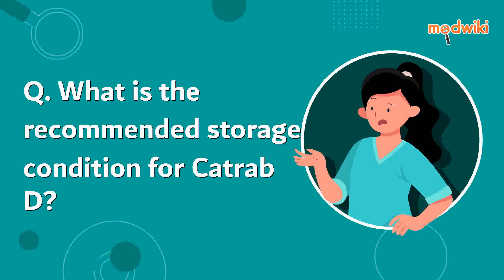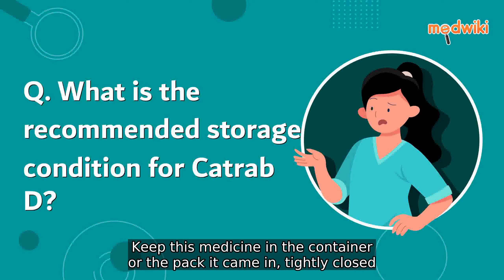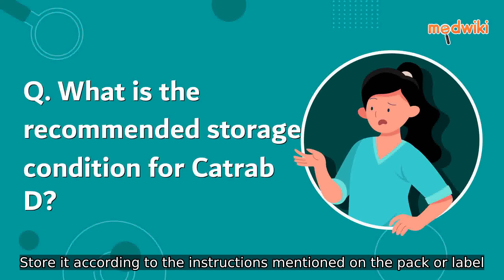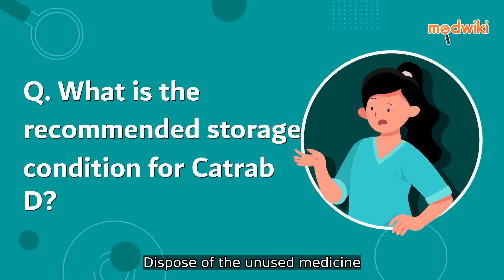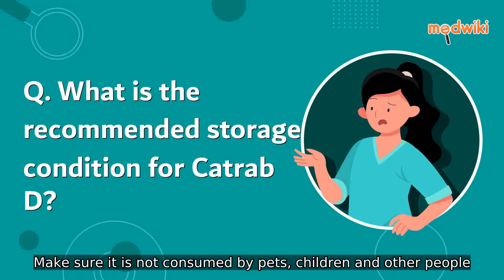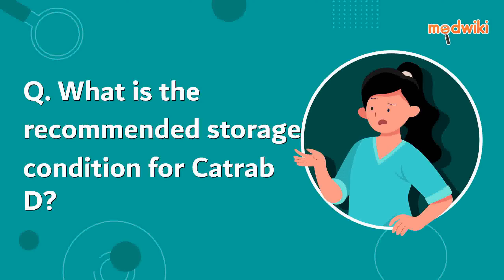What is the recommended storage condition for Catrab D?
It is important to store this medication in its original container or packaging ensuring that it is tightly closed Follow the storage instructions provided on the packaging or label When disposing of any unused medication take care to prevent its consumption by pets children or anyone else Safely discard the medication according to the recommended guidelines